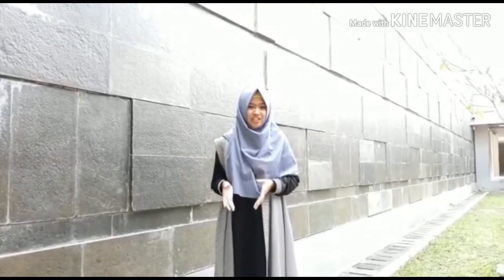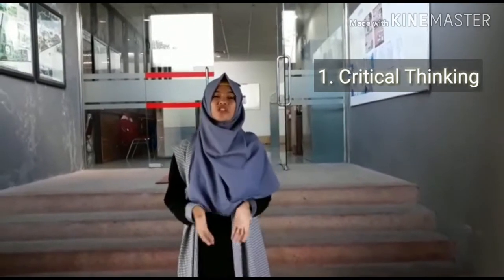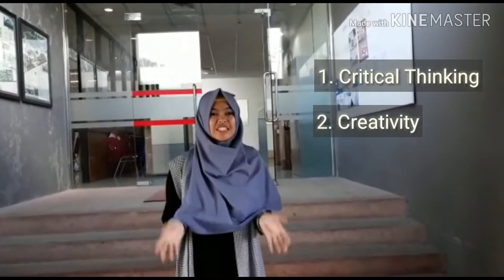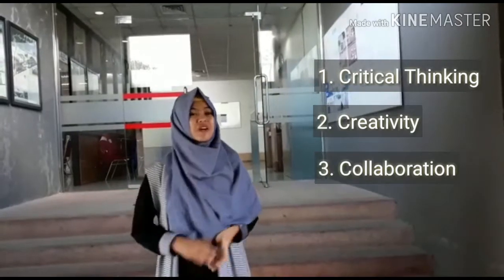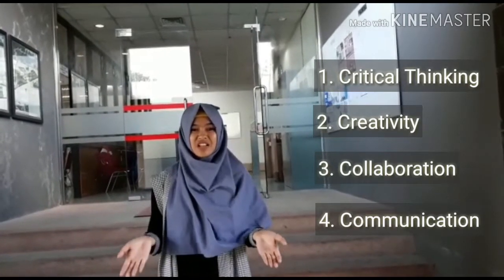The 4 c's of 21st Century skills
To fulfill assignment teaching english as a foreign language